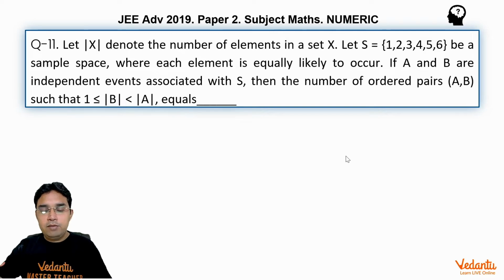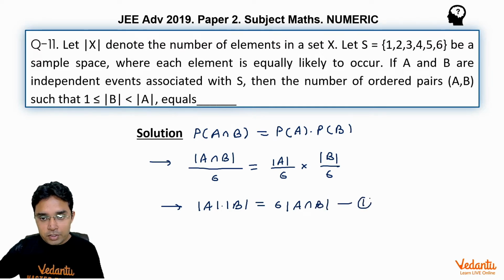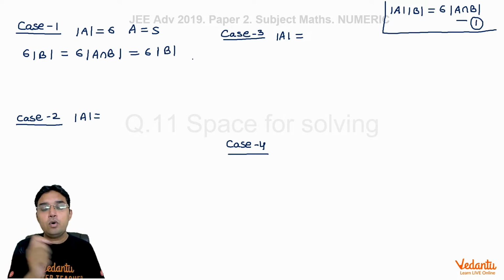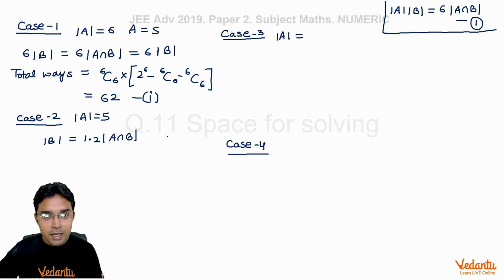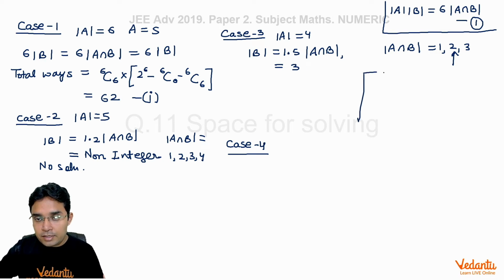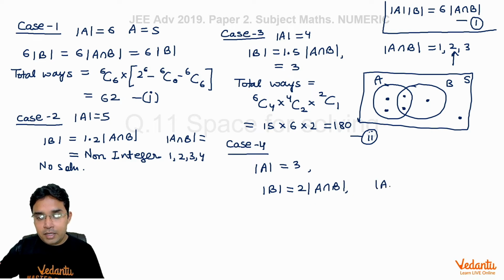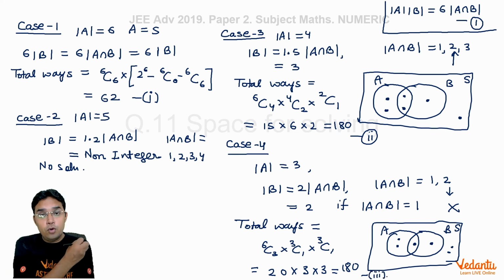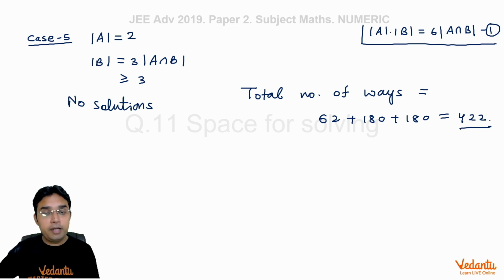JEE ADVANCED 2021 Paper-2 Maths Q11 Numeric Ans Probability Independent Events Surendra Sir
✅ Session PDF for " JEE ADVANCED 2021 Paper-2 Maths Q11 Numeric Ans  Probability Independent Events Surendra Sir  "

➡️Let |X| denote the number of elements in a set X. Let S = {1,2,3,4,5,6} be a sample space, where each element is equally likely to occur. If A and B are independent events associated with S, then the number of ordered pairs (A,B) such that 1 lesser than equal to |B| lesser than |A| equals